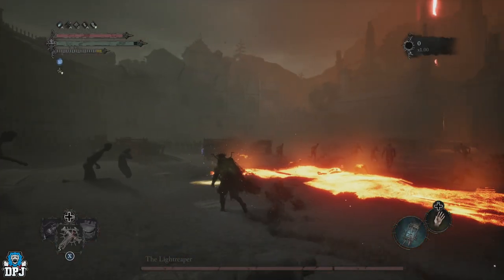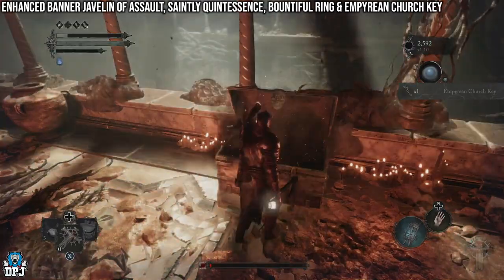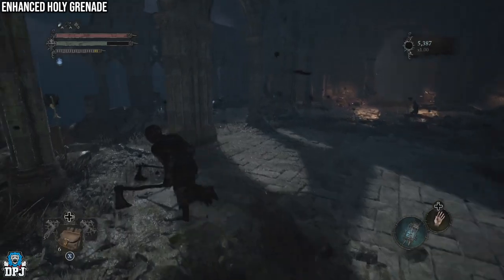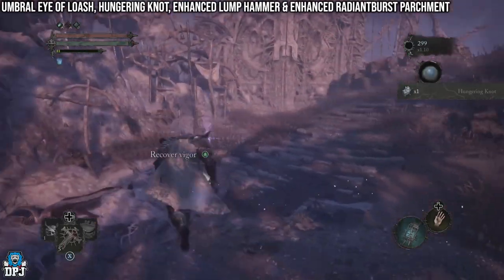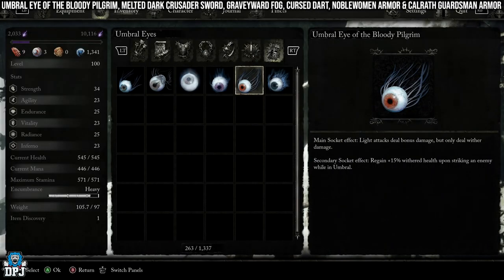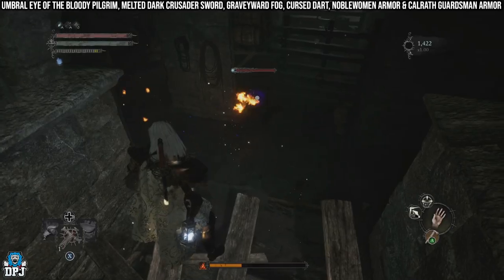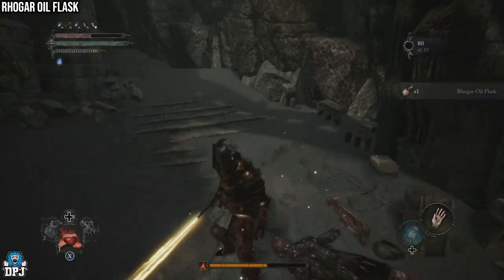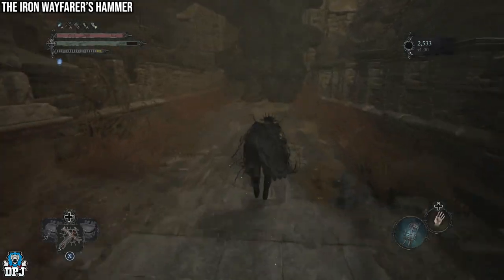20+ Secret OP Weapons, Armors, Rings, Eyes, Key & Throwables in Lords Of The Fallen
Lords Of The Fallen Secret Items in the Areas Of The Empyrean, The Path Of Devotion Memorial & The Calrath. We cover 20+ hidden Weapons, Armor, Rings, Pendants, Catalysts, Pathways, Umbral Eyes, saintly quintessence, Keys, Chests & More You Missed in the 2023 installment remake of The Lords Of The Fallen.

Lords Of The Fallen 20 Secrets You Missed Timestamps:
00:00 - Video Intro

..Vestige Of Iorelo The Cursed Knight / The Empyrean Area Secrets..
00:43 - Bountiful Ring, Enhanced Banner Javelin Of Assault & Saintly Quintessence - How To Get / location
06:28 - Empyrean Church Key & Judge Cleric, Radiant Sentinel Boss Fight
06:27 - Enhanced Holy Grenade - How To Get / Location

..Vestige Of Dieter / Path Of Devotion Memorial Area Secrets..
07:06 - Anvil Hammer & Diminishing Missile - How To Get Location
08:06 - Umbral Eye Of Loash, Hungering Knot, Enganced Lump Hammer & Radiantburst Parchment - How To Get Location
10:45 - Moth Ring, Cavalry Pendant & Banner Javelin Of Assault - How To Get Location
13:20 - Umbral Eye Of Bloody Pilgrim, Melted Dark Crusader Sword, Graveyard Fog, Cursed Dart, Noblewomen Armor & Calrath Guardsman Armor - How To Get Location
18:38 - The Light Reasper Boss Fight
20:09 - Rhogar Oil Flask - How To Get Location
20:37 - Oathbreaker Dye, Blacksmith's Pride, Queen Verena II's Ring & Vestige Of The Forgotten Guardian - How To Get Location

..Vestige Of The Forgotten Guardian / Upper Calrath Area Secrets..
22:59 - The Iron Wayfarer's Hammer - How To Get / Location

20+ SECRET YOU MISSED in The Empyrean Area - Weapons, Armor & More - Lords Of The Fallen